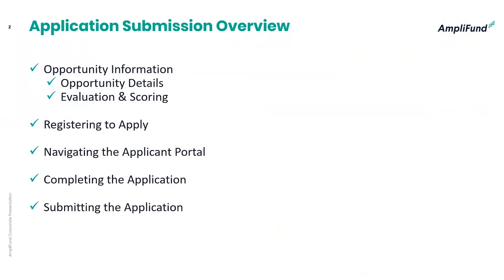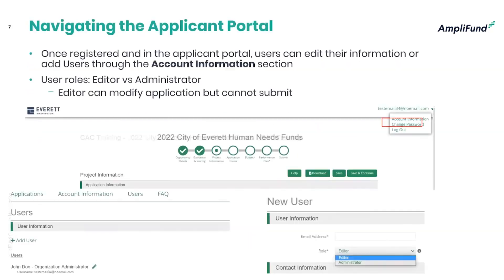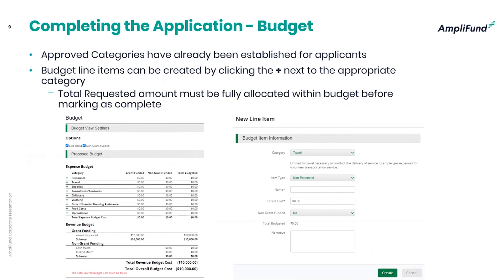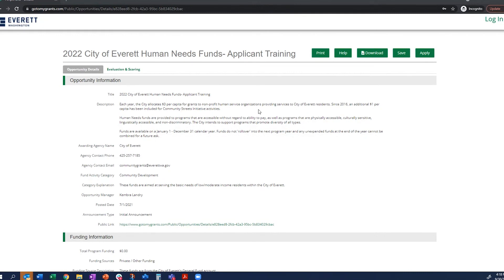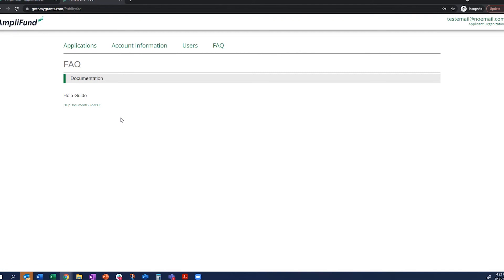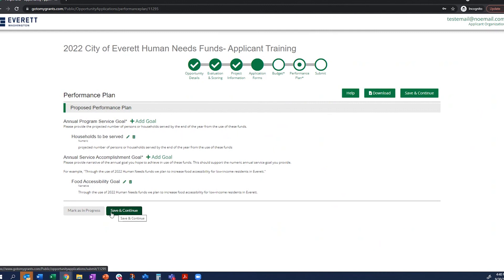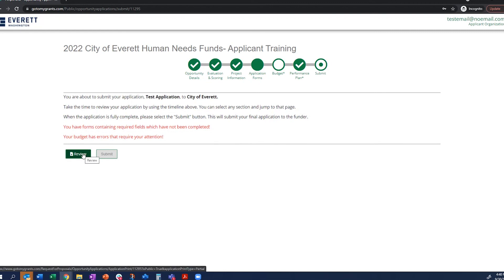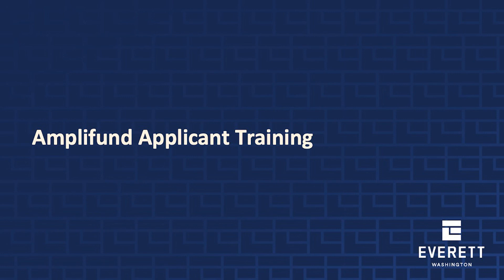Amplifund Applicant Training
The City of Everett's Grant Management Software, Amplifund, held an applicant training on September 30, 2021. Training includes how to apply for funds, register an account, and adjust application settings.